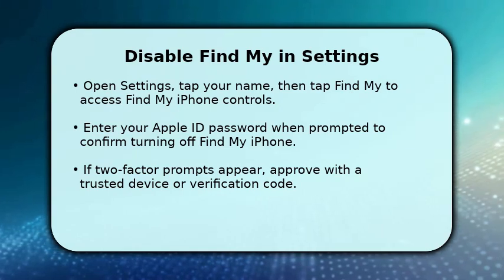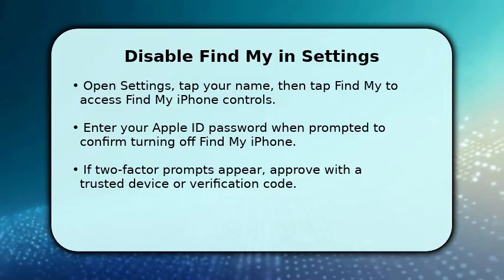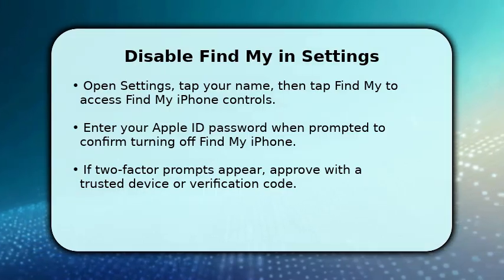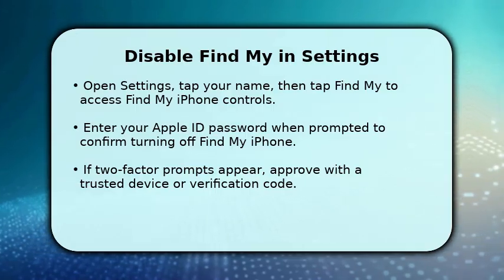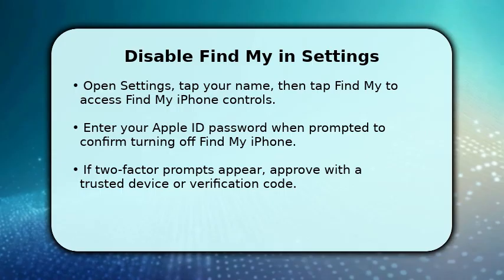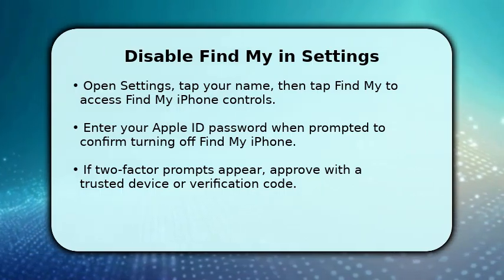How to Turn Off Find My Iphone Without Face Id - Step by Step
How to Turn Off Find My Iphone Without Face Id - Step by Step | 🔒 Surfshark VPN Deal — Stay private and secure. $1.99/mo + 3 Months Free ▸

Discover a secure way to disable Find My iPhone without Face ID, featuring expert guidance through each step. This video is perfect for users locked out of their devices and looking for alternative methods.

Find My iPhone, Face ID Disabled, iPhone Locked Out, Alternative Unlock Methods, Device Security, How to Turn Off Find My iPhone Without Face Recognition, Disabling Device Tracking, Lost Mode Removal Guide, Non-Biometric Exit Strategy for iPhones, Emergency Access without Facial Detection